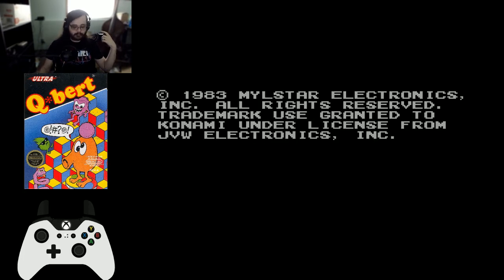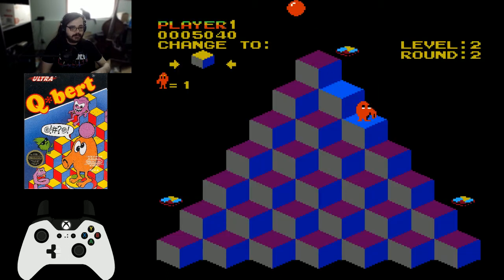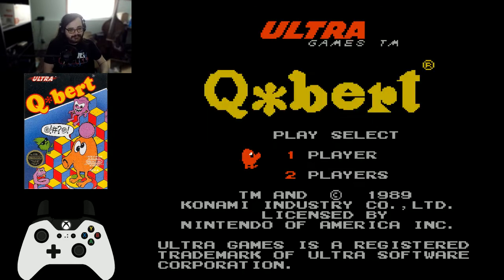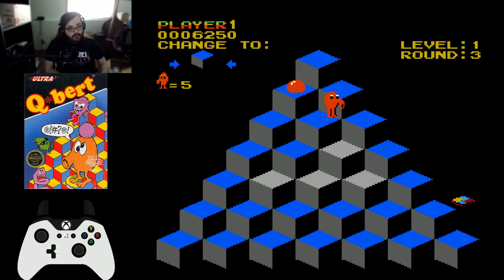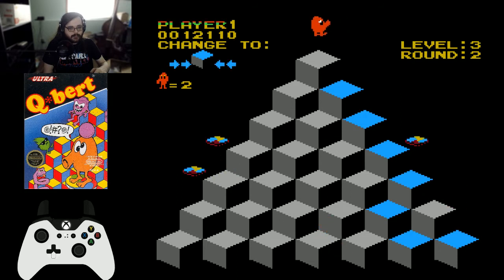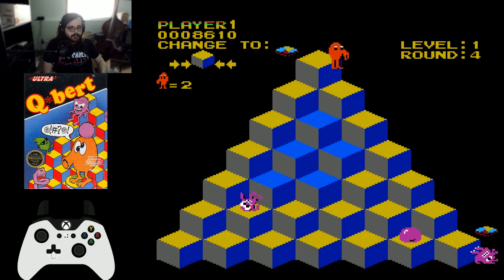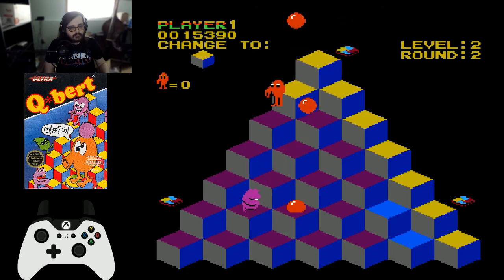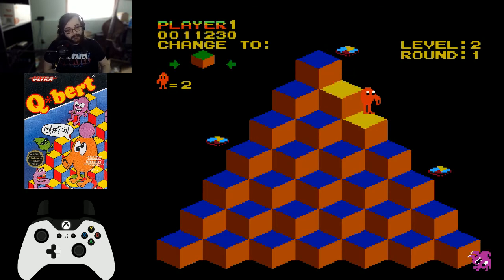60 Minutes to Lose On NES - Episode 147 - Q*Bert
bert it up i guess

There are few gameplay elements more timeless than making colors different colors. Just look at the greats; they've all done it. Like Q*Bert. And. Q*Bert. Today, we join our profane friend as he manically jumps throughout the void, avoiding all manner of blobs and balls. Q*Bert. Yep.